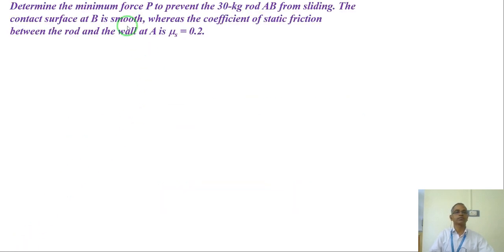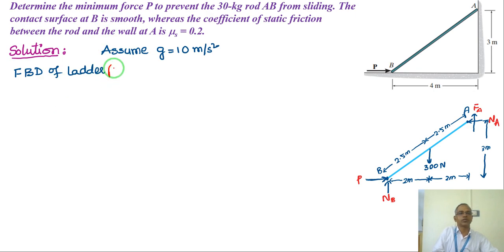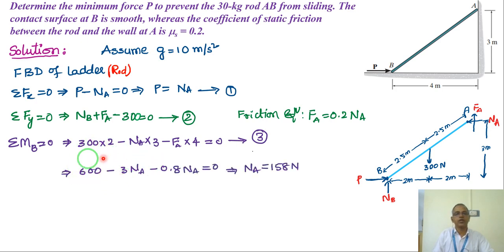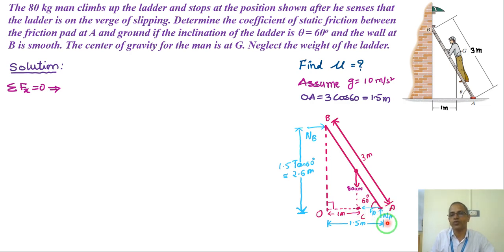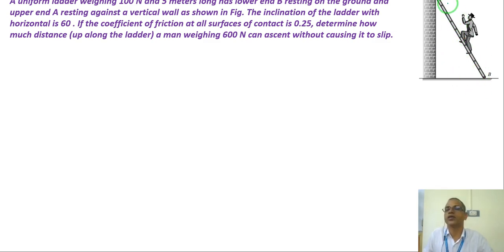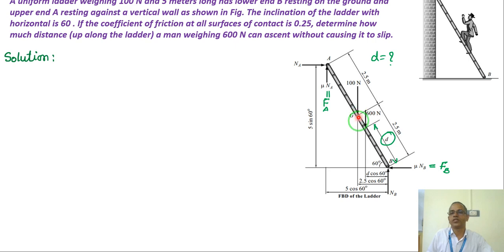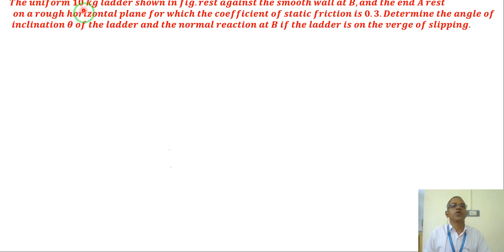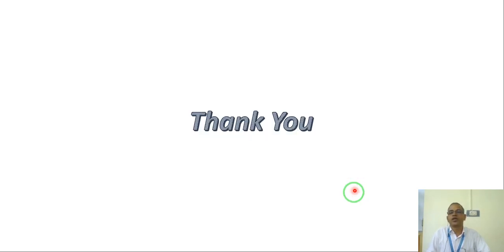Friction ladder problem part 1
Applied Mechanics, friction units Ladder problems